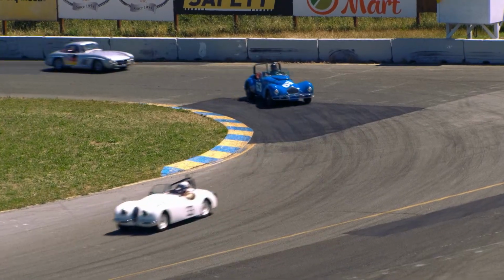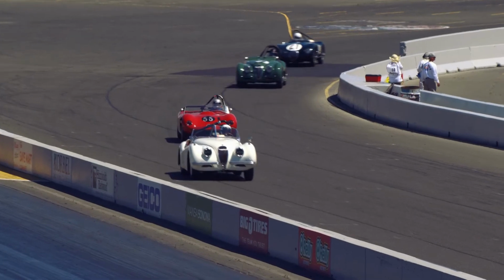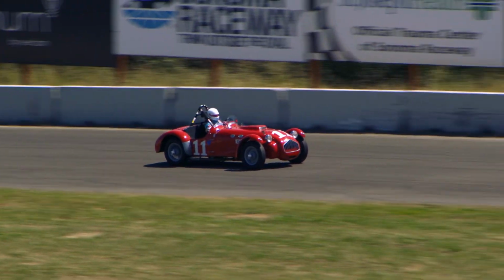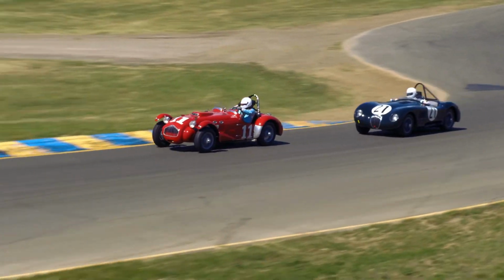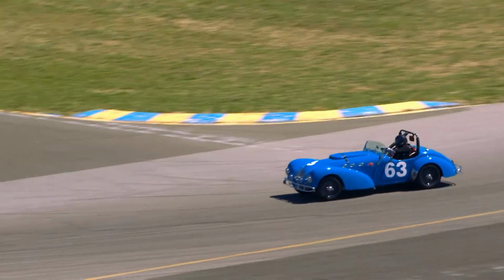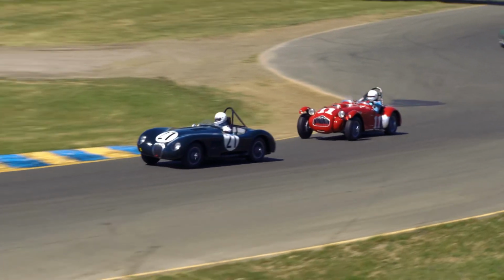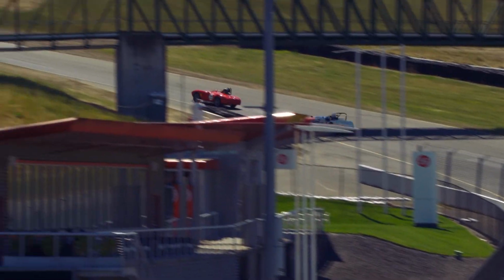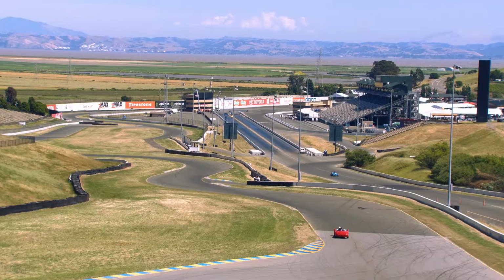Replay - Sonoma Speed Festival 2019 - Race Group 1 (1949-1954 Sports Production Cars)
For more information and to purchase tickets for the 2020 Sonoma Speed Festival, please